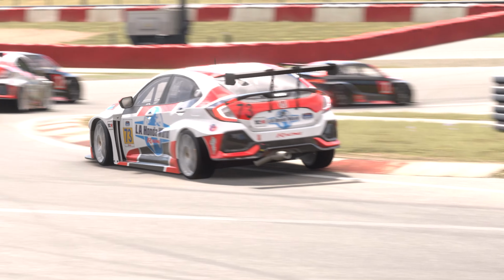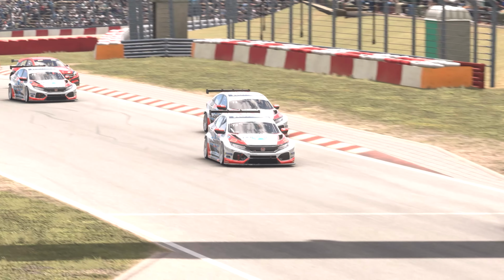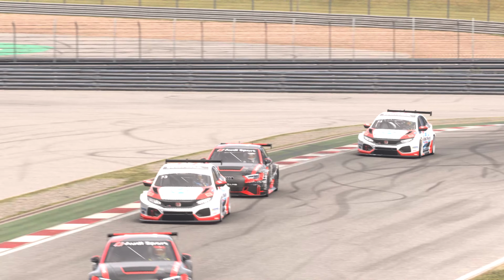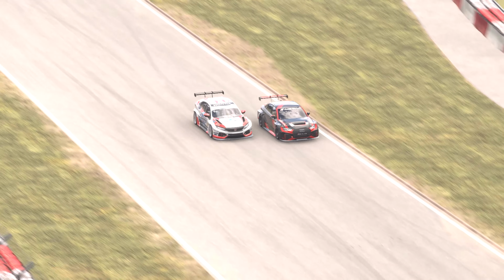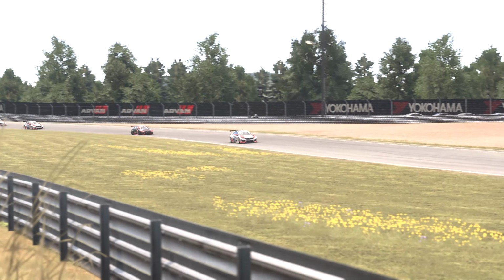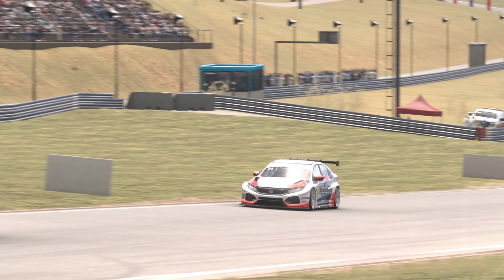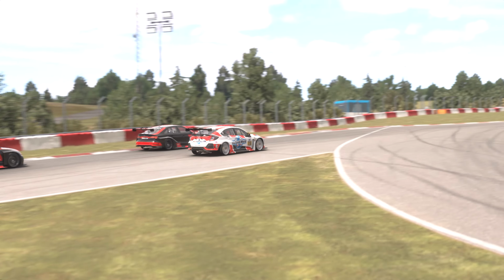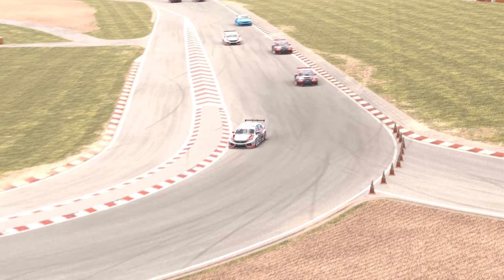Forza Motorsport - 2020 Honda #73 LA Honda World Raing Civic - Gameplay [4K60FPS]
Review: Forza Motorsport - 2020 Honda #73 LA Honda World Raing Civic

Forza Motorsport 2023, the latest addition to the esteemed Forza Motorsport series, is poised to revolutionize the world of realistic racing simulations. As a player, you'll be immersed in an unparalleled automotive experience, where precision, authenticity, and a deep love for the sport converge.

Boasting the title "Forza Motorsport 2023," this game represents the cutting edge of motorsport gaming. It offers an exceptionally "realistic racing simulation" that captures the nuances of real-world racing, from the physics of high-speed cornering to the intensity of pit stops. Every element is designed to ensure players experience the thrill and challenge of professional motorsport.

The "cutting-edge graphics" in Forza Motorsport 2023 are nothing short of breathtaking. Car models are meticulously crafted to resemble their real-life counterparts, and tracks are replicated with painstaking accuracy. You'll feel the intensity of the race, from the roaring engines to the sheen of rain-slicked pavement.

This game is a paradise for "racing enthusiasts." If you're passionate about motorsport, Forza Motorsport 2023 offers an extensive car collection, allowing you to take control of the most iconic vehicles from leading manufacturers. Whether you prefer the elegance of a European sports car or the raw power of a American muscle car, you'll find your perfect match.

Competitive spirits will be delighted by the "multiplayer competitions" in Forza Motorsport 2023. Compete against friends or test your skills against players from around the globe. It's not just about winning; it's about showcasing your racing prowess on the world stage.

The introduction of "dynamic weather" adds another layer of realism and challenge. Rain-slicked tracks and changing conditions will test your adaptability and strategy, making each race a unique experience.

Forza Motorsport 2023 also brings you to the world's most iconic racetracks, painstakingly recreated to offer an authentic experience. You can virtually step into the shoes of professional racers and take on legendary circuits, pushing your skills to the limit.